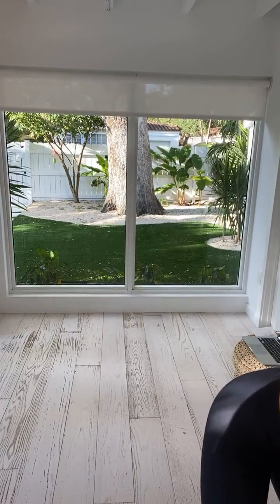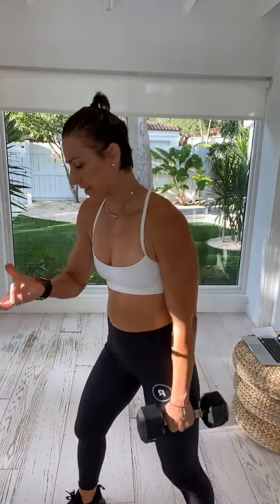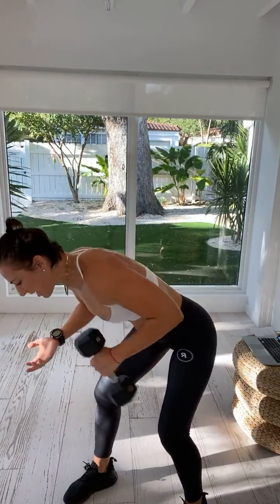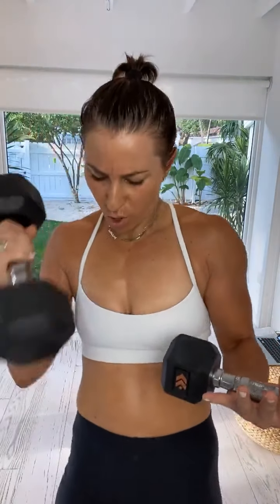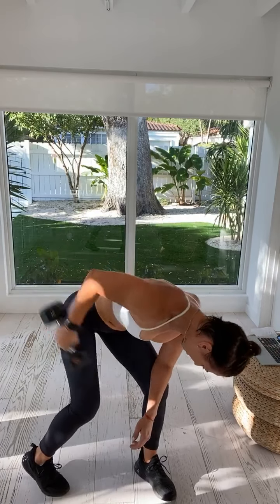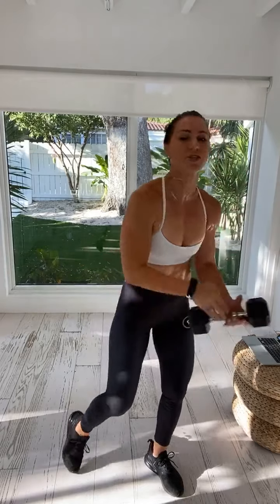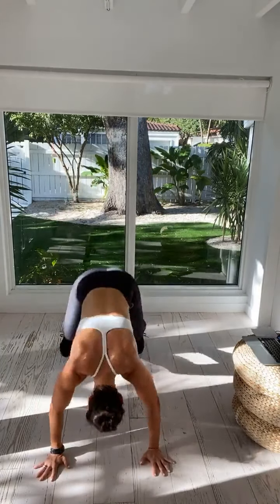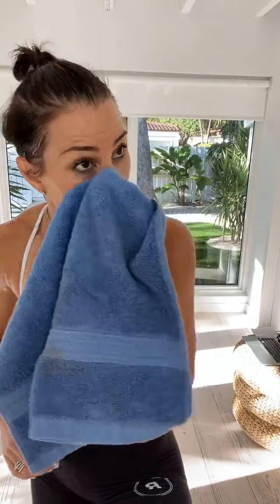9.15.20 ARMS 🔥🔥🔥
🚨 warning hardest ARMS ever!
***one heavy
*** one medium